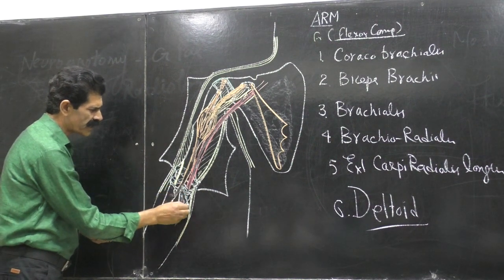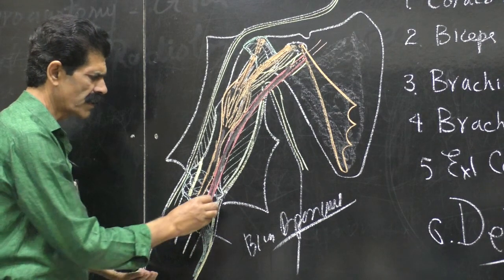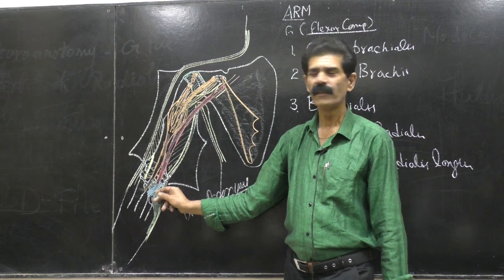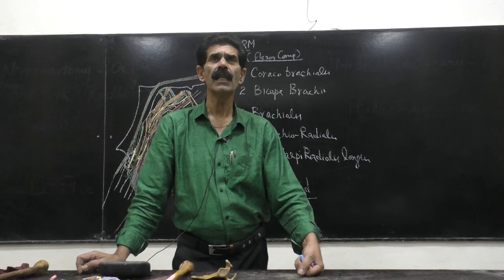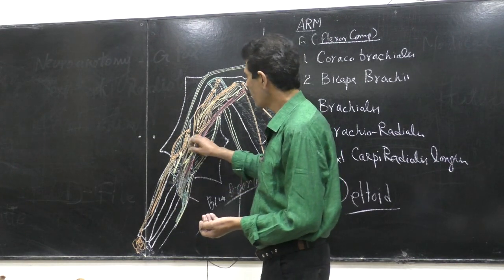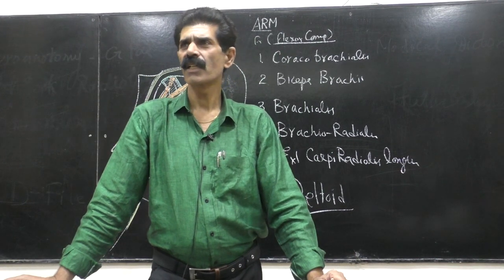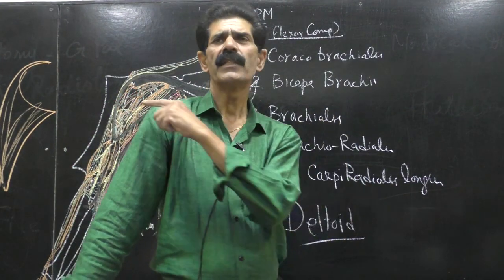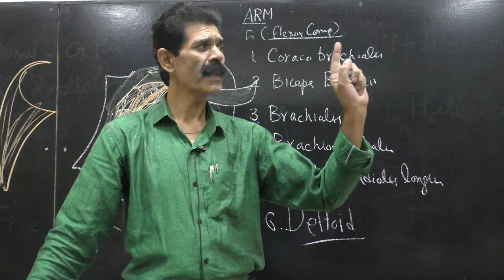Dissection of arm 2